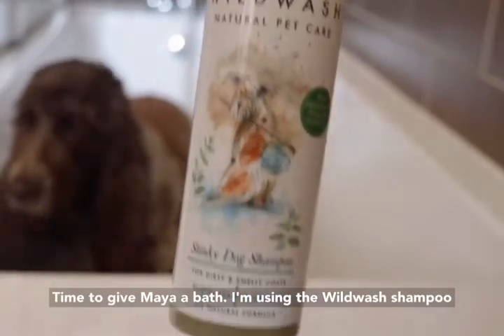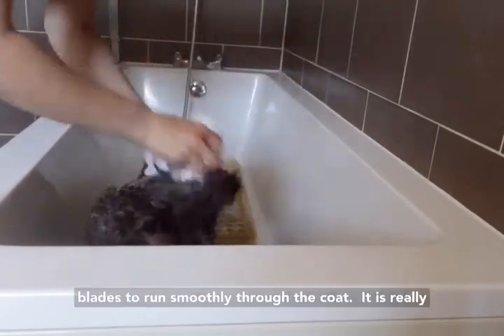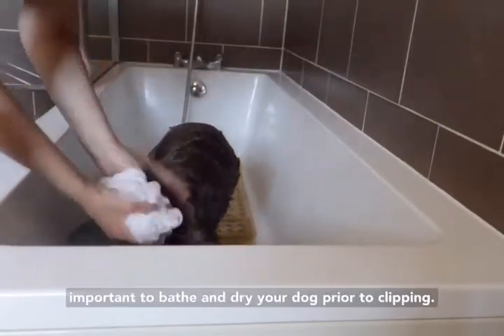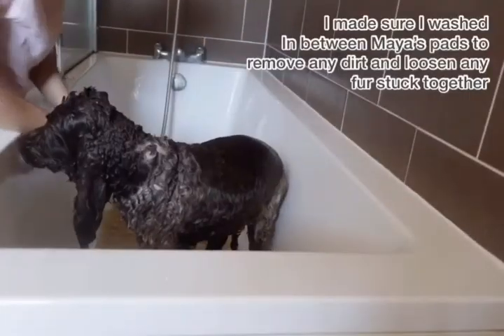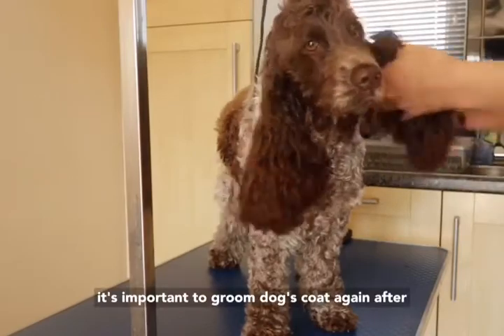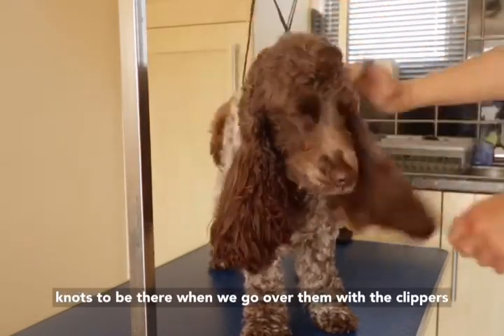Get ready with cocker spaniels TYLER & MAYA Prepping for their first home groom - Bath time Wildwash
Gorgeous cocker spaniel duo Tyler and Maya of @Tyler and Maya Tales get ready for their first home groom - preparing their coats ready for trimming and clipping. This is such an important step to your dog groom. Bathing your dog, drying and detangling their fur not only gives the best finish to the clip, it makes for the most comfortable clip for your dog too. When the hair is clean and tangle free, the clipper blades can glide through the coat giving that professional finish. Wildwash all natural dog shampoo is a superb choice for a  pre clip bath! See our next video for part 2!

Featured products
WILDWASH DOG SHAMPOO from Masterclip

Chapters
Bath time with Wildwash natural dog shampoo 0:04
Drying 1:52
Ear cleansing 2:03
Brushing the coat for a tangle free groom 2:09
Using the coat rake 3:24

Welcome to Masterclip
Masterclip is a professional online retailer offering only the best range of clipping products for dogs, horses, sheep and cattle.Visit our to view our full range of professional animal clippers.